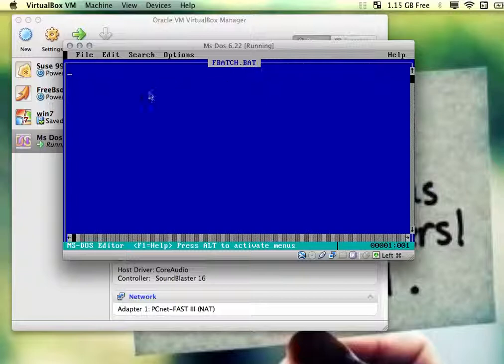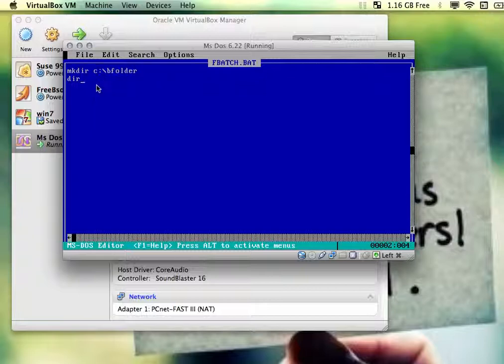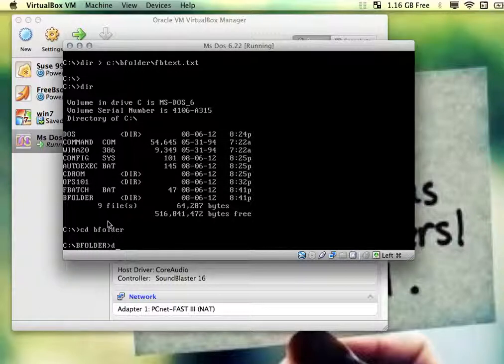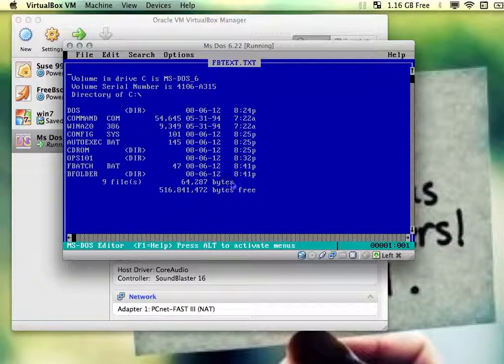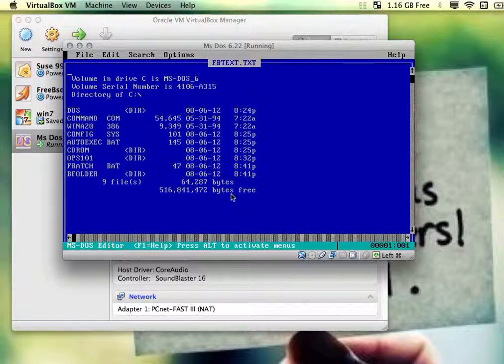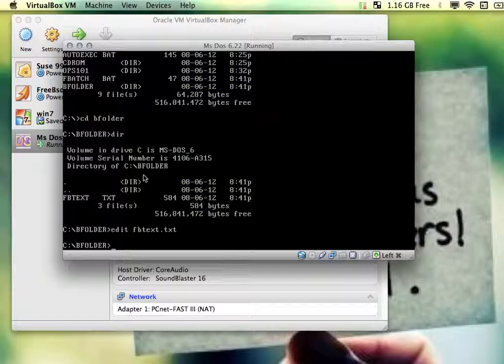MS Dos Batch HowTo